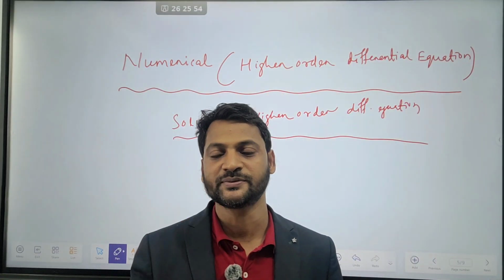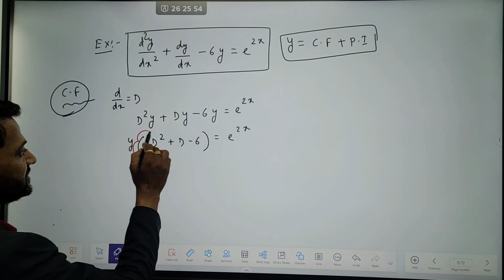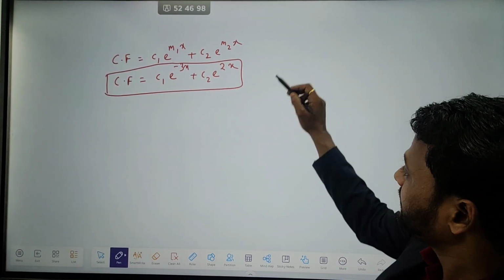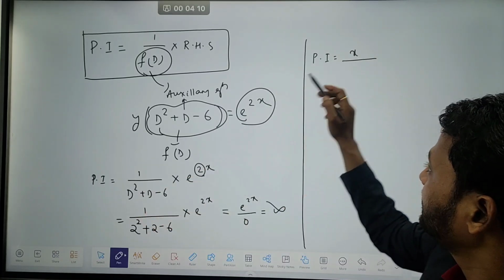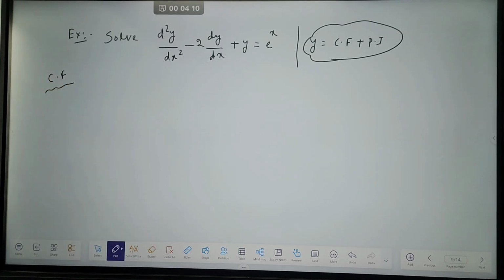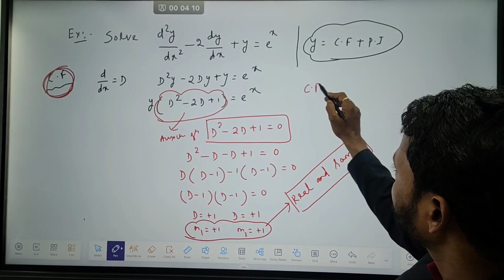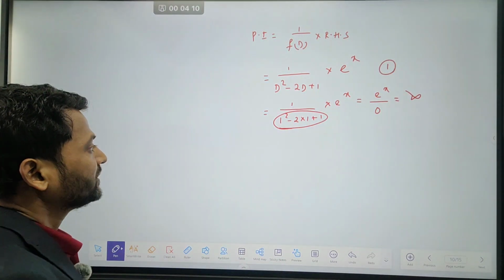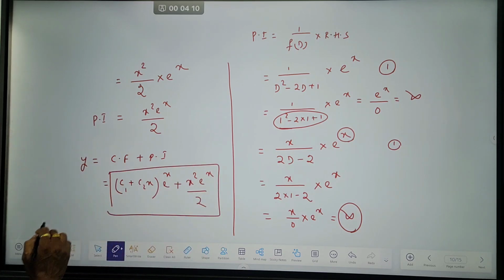Numericals || Higher order differential equations || CI and PI